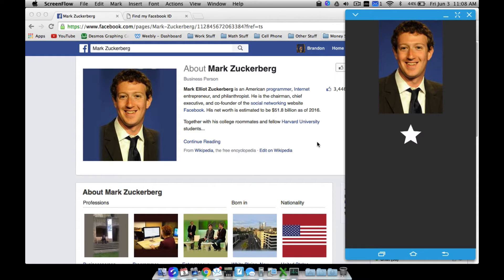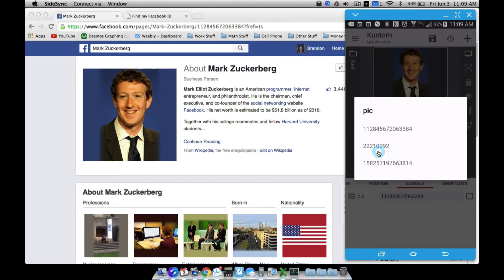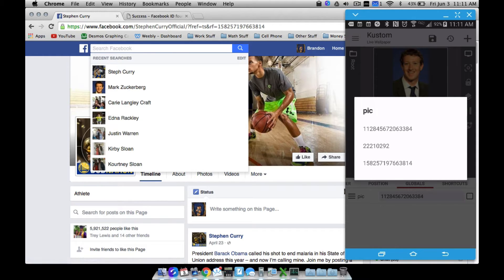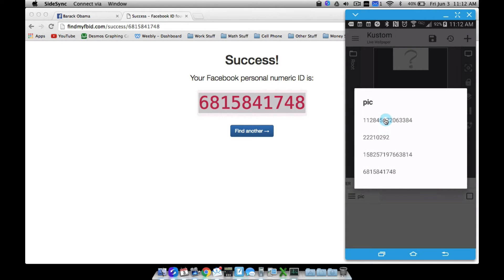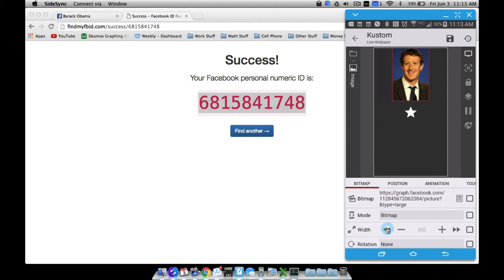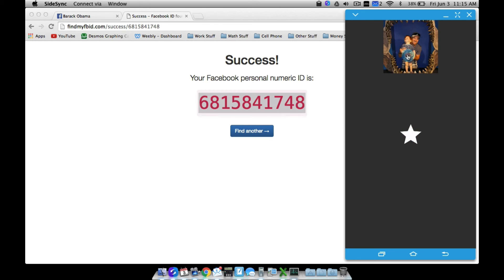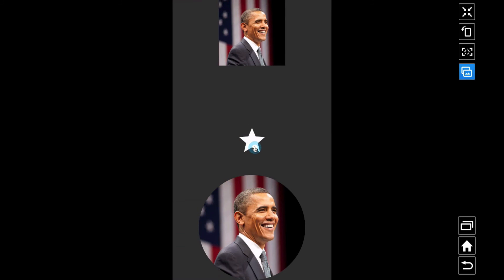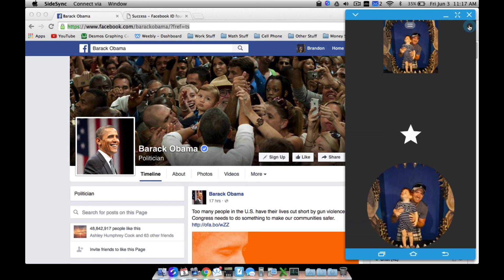KLWP/KWGT Tutorial Getting a Facebook Profile Picture